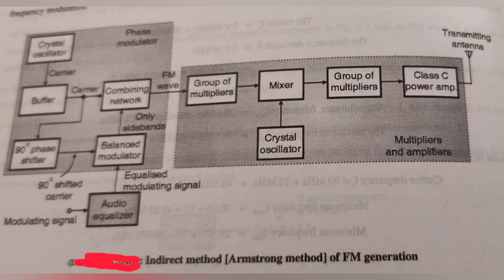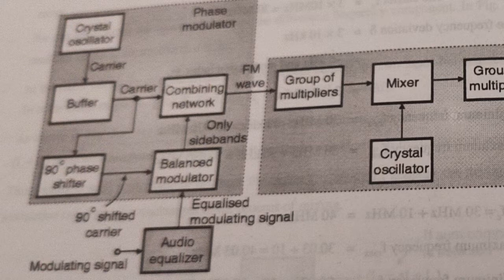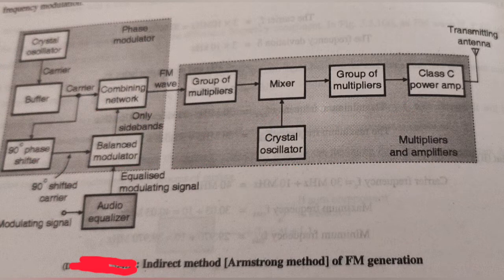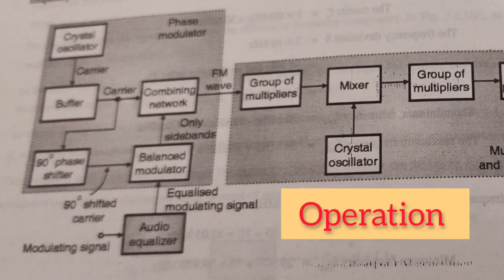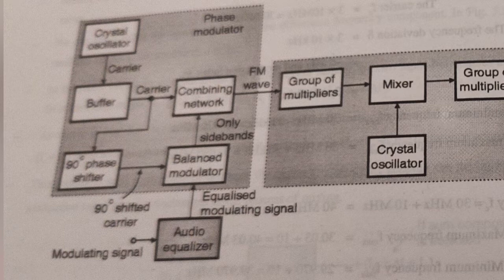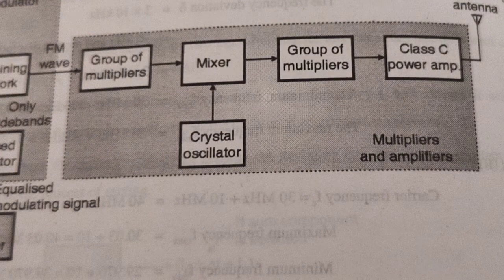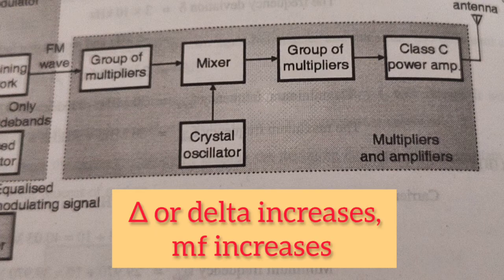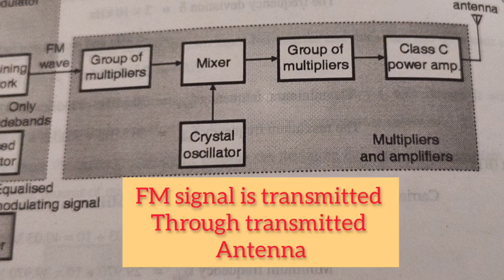armstrong method|Indirect method |block diagram operation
armstrong method|Indirect method |black diagram operation

armstrong method
indirect method
indirect method of fm generation
fm generation
direct method of fm generation
fm generation types
Armstrong method of fm generation
pec 22334 fm
frequency modulation
frequency transmitter
fm transmitter
frequency modulation transmitter